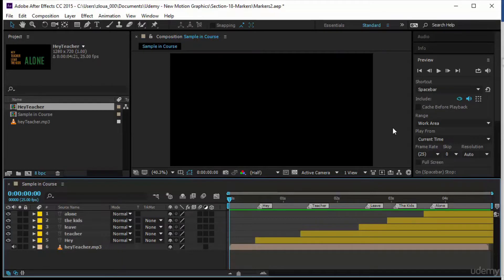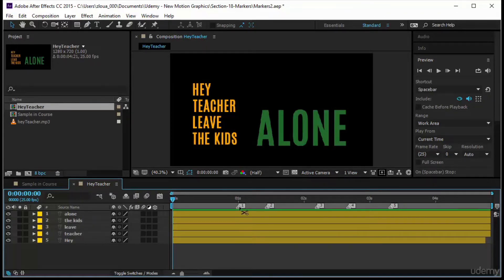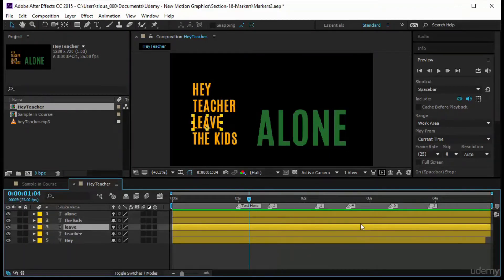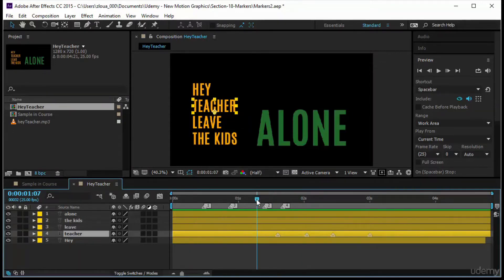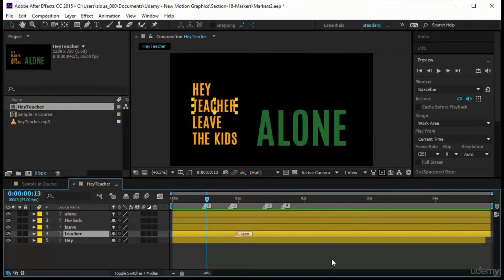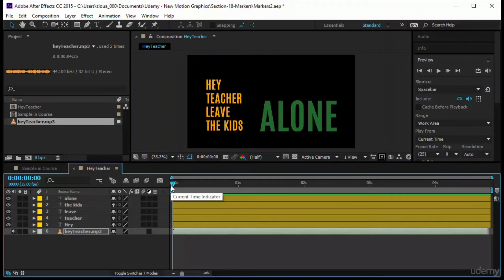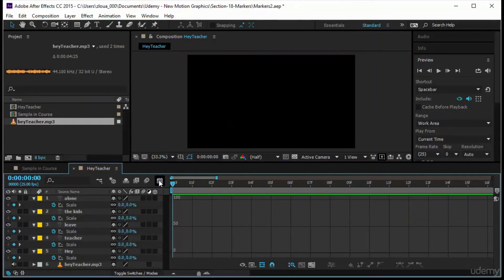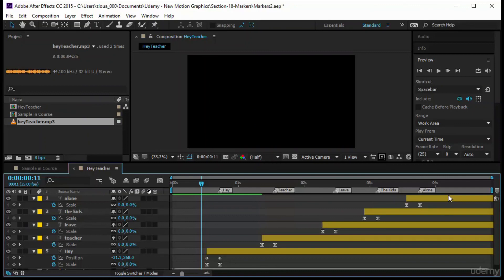After Effects course -21 || Skilled Animator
Hey Everyone! Here's Class 21of Adobe After Effects.

I've started this training for anyone who wants to learn Graphic Designing for FREE in a professional way.

Here you will learn Adobe Illustrator Complete Course in English.